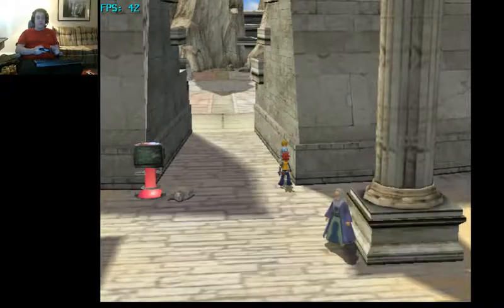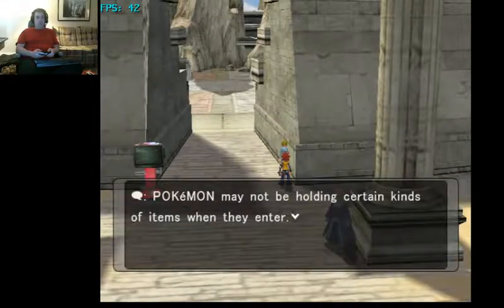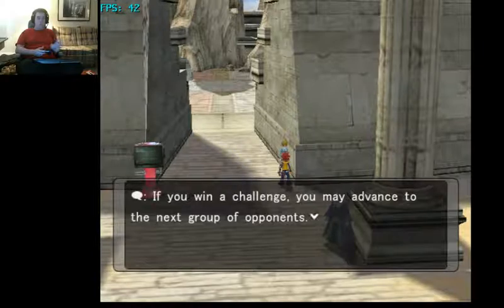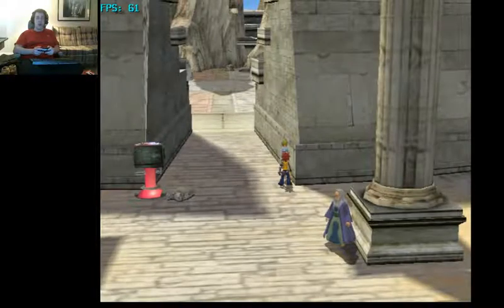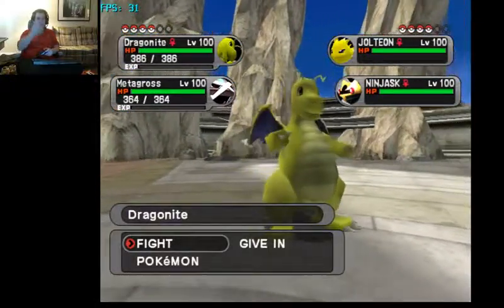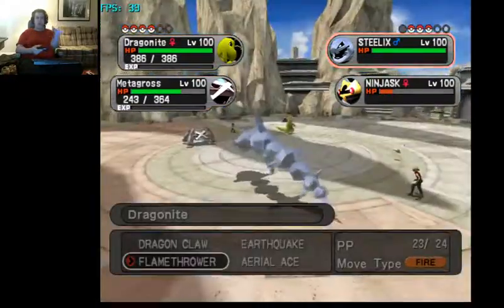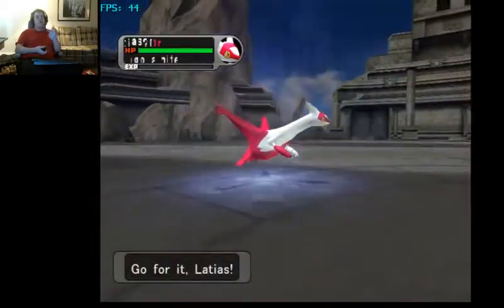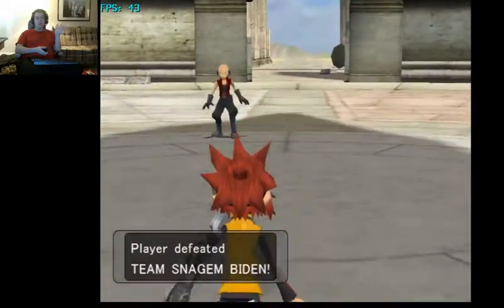pokemon xd gale of darkness why is the orre colosseum so hard? download links in description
hey guys today we are looking at the pokemon xd gale of darkness orre colosseum why is this so hard!!?!?!?!?!?!?!?!?

all copy rights to nintendo and game freak no copy right infringement intended strictly for fun and viewing purposes i do not own any of the copy righted material in the video nor do i claim to.